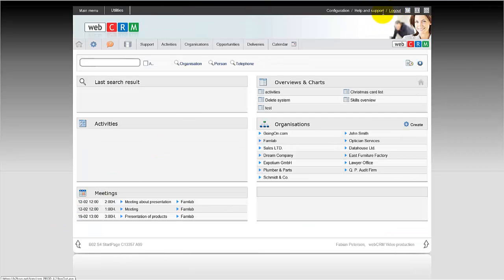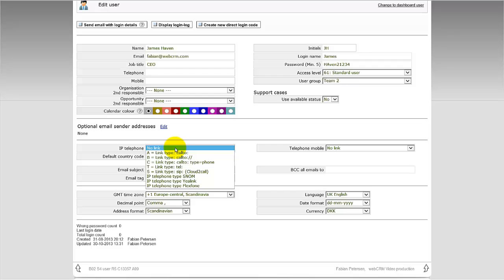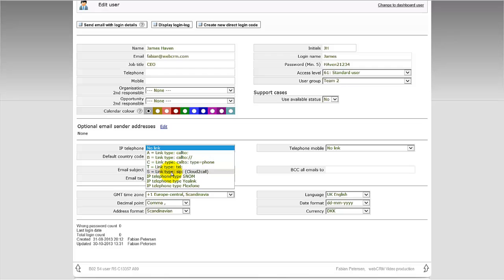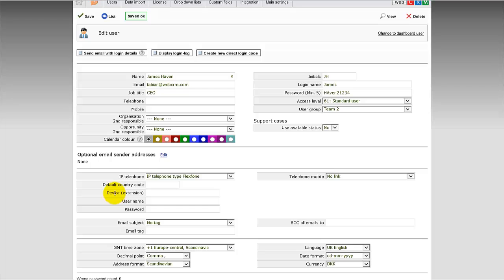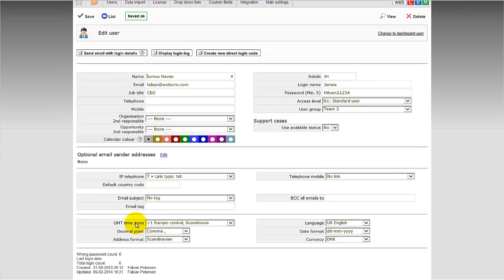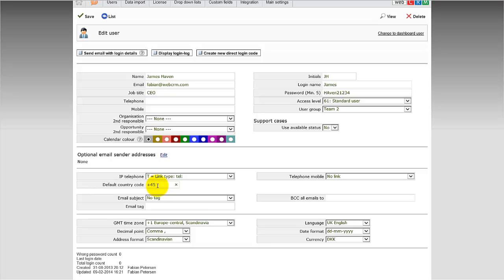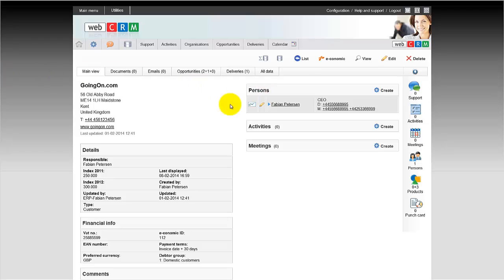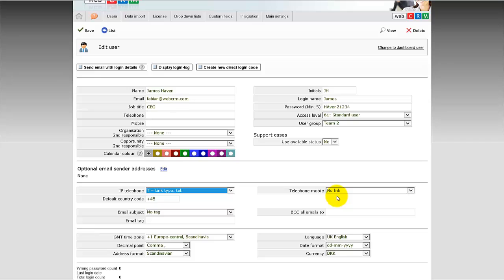webCRM Basic Education Program - IP Telephony Links